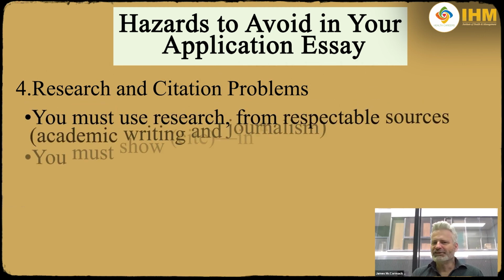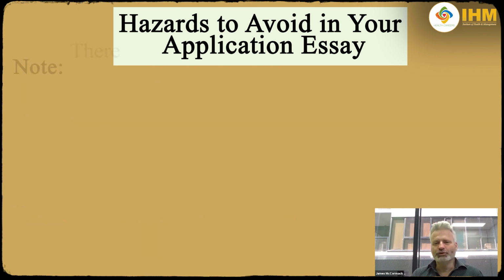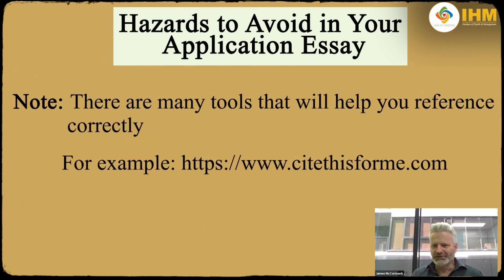IHM English Essay | Essay writing tips and tricks